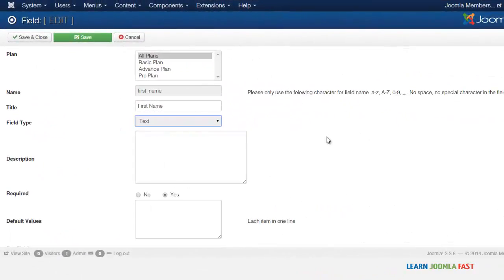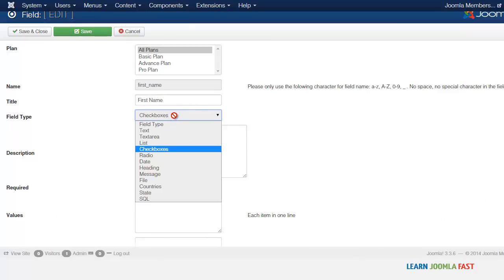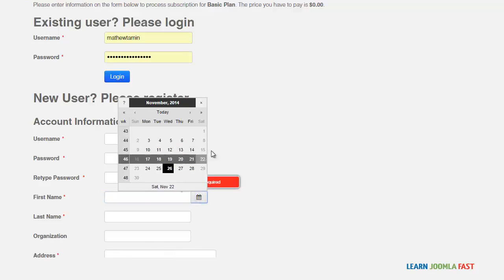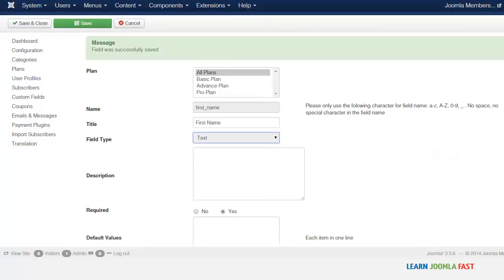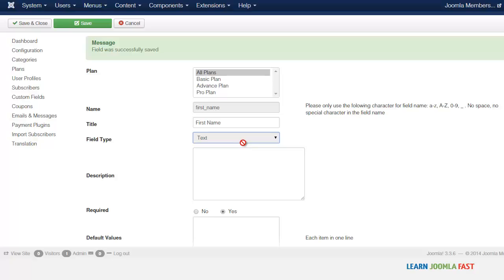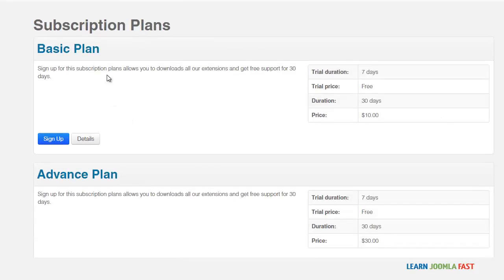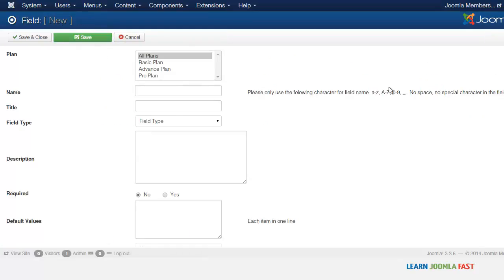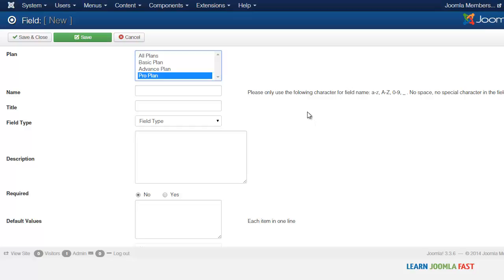Create a Membership Website With Joomla - 12 - Manage custom fields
Membership website can be very lucrative if done correctly. In this course, you'll learn how to build one for your product. Make membership free or paid, unlimited users, unlimited possibilities, unlimited members, etc.